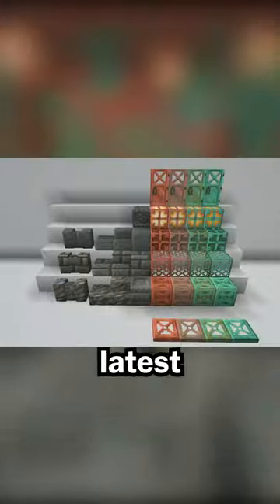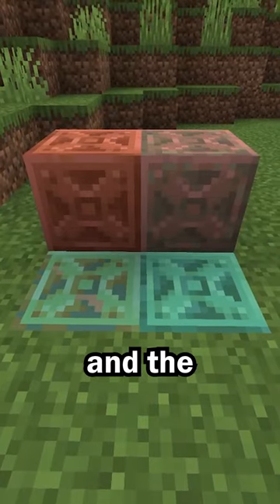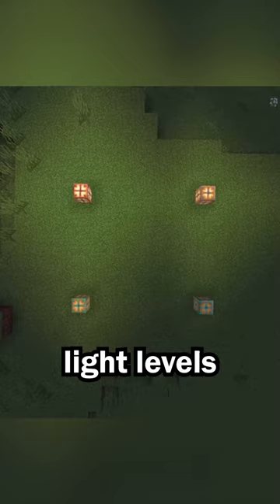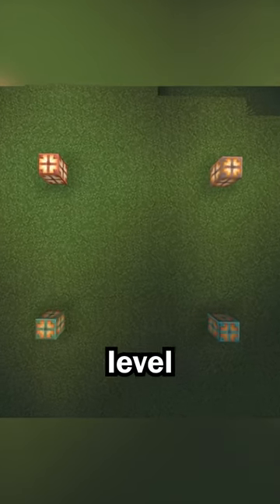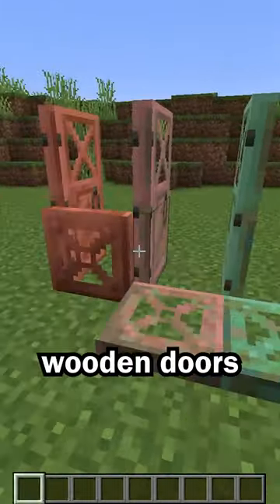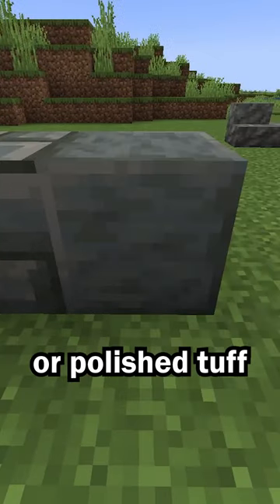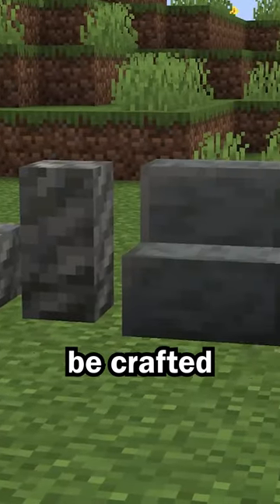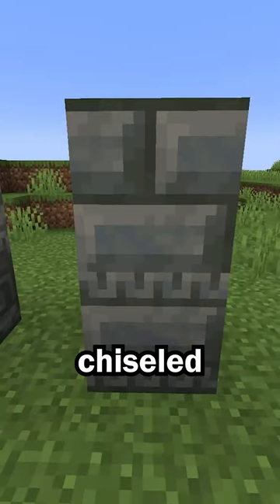New Copper and Tuff Blocks in Minecraft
There are new Copper and Tuff Blocks in Minecraft. Most of the copper blocks are just for decoration, but the copper bulb is a new light source. All of the tuff blocks are just for decoration.